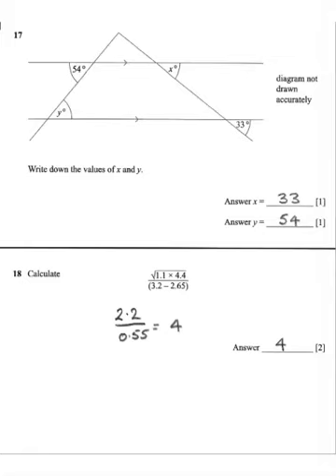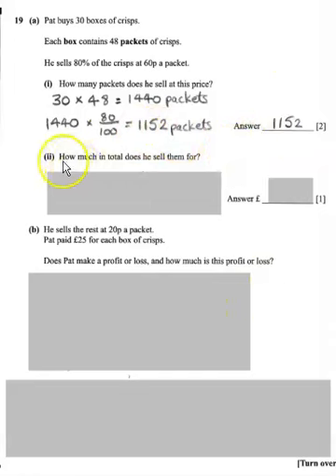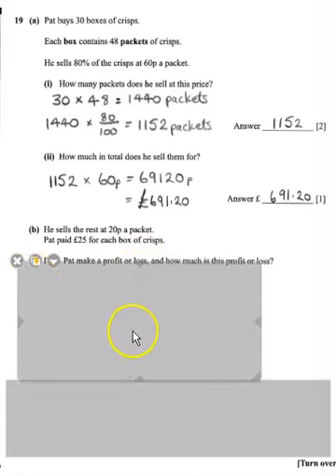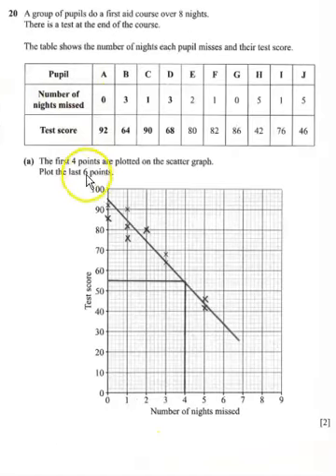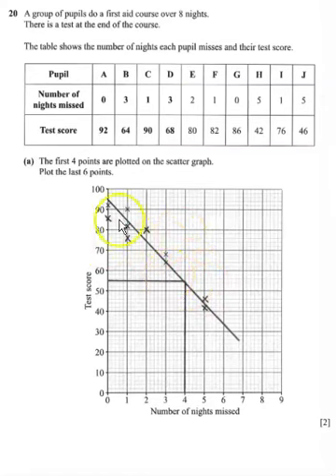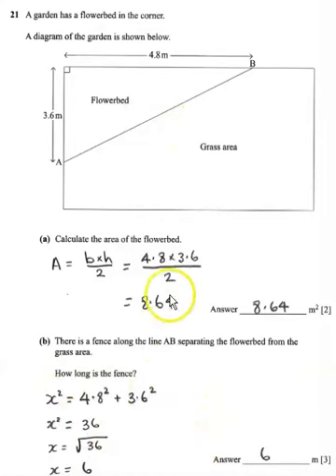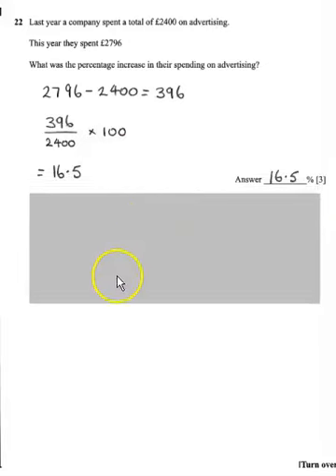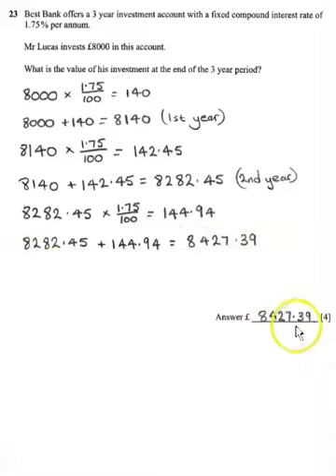CCEA M2 May 2018 Questions 17- 23